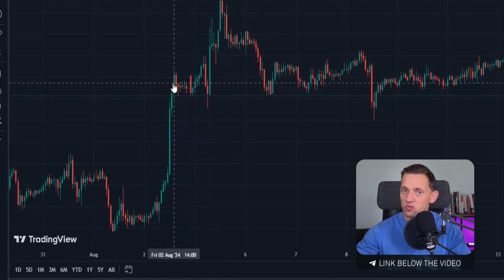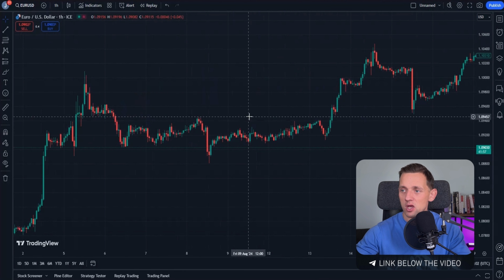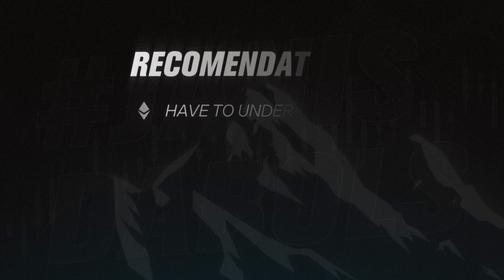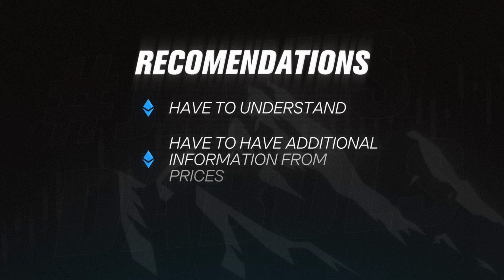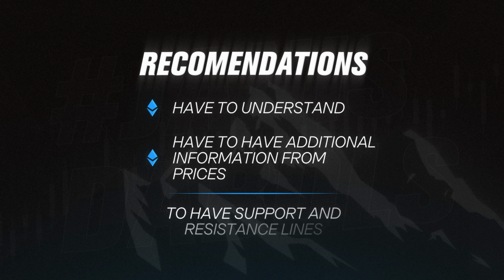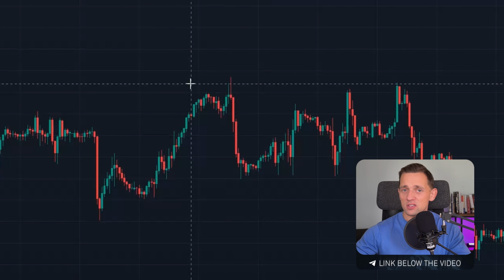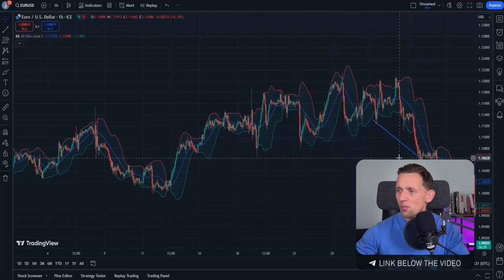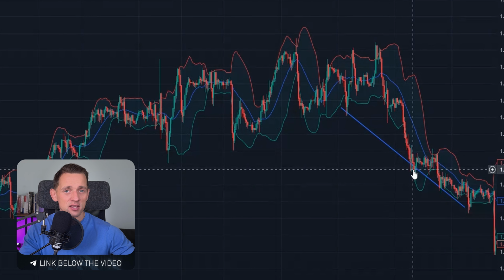What’s the Secret Behind Price Action Trading? Part 1: Unveiling the Foundations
Tired of charts cluttered with endless indicators? In this video, I’ll show you how to simplify your trading by focusing on price action analysis and candlestick trading. Discover proven price action trading strategies that work in forex trading for beginners and beyond. We’ll cover the essentials of technical analysis to develop a robust price action forex strategy and learn how to trade forex with clarity. Plus, I share key risk management tips that are vital for day trading, stock trading, and even bitcoin. If you want a clear, no-nonsense approach to trading price action and unlock powerful forex trading strategies for live trading, this video is for you.